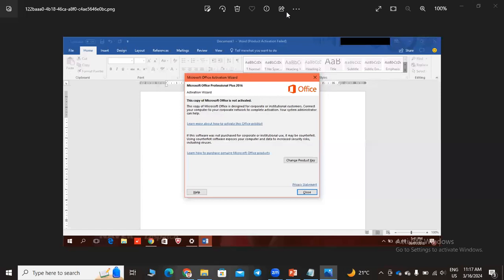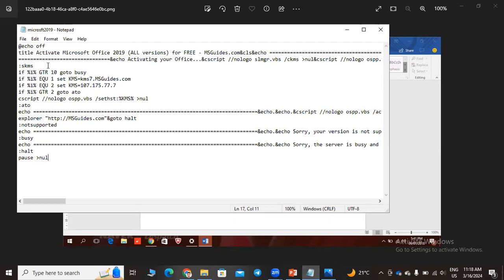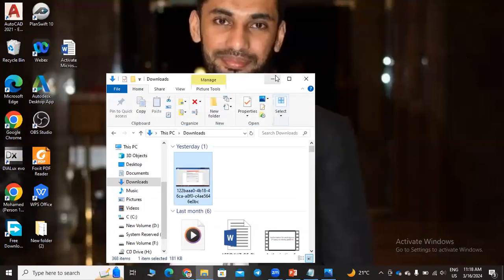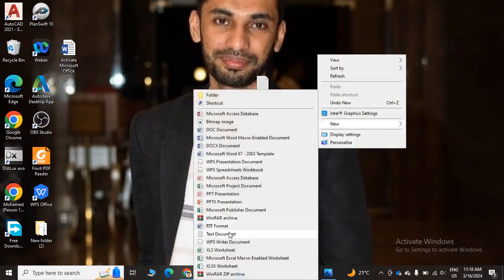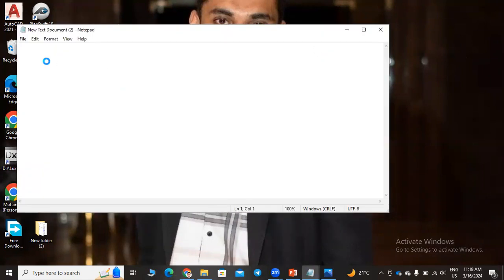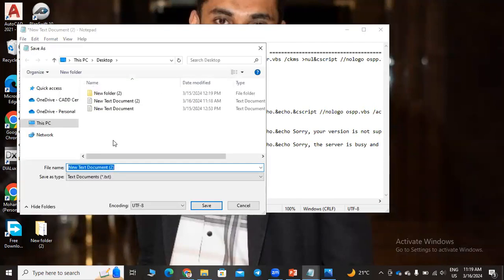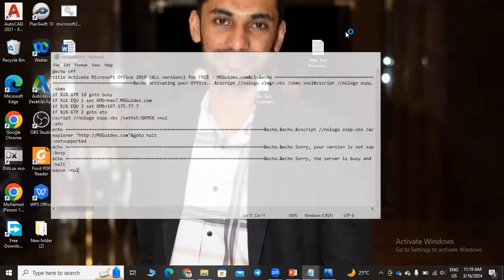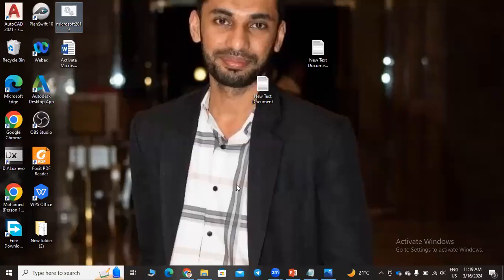Activate MS office Free | Unlicensed Product | Word , Excel, PowerPoint | 100% Working